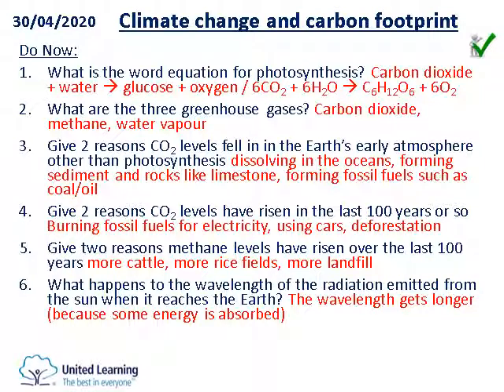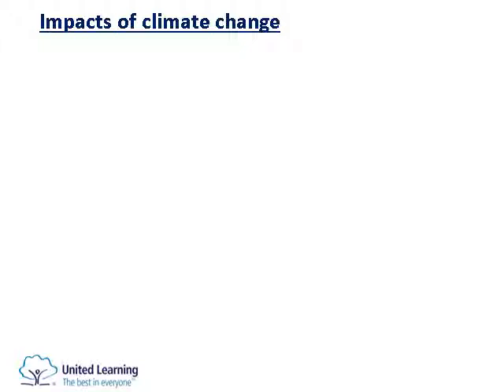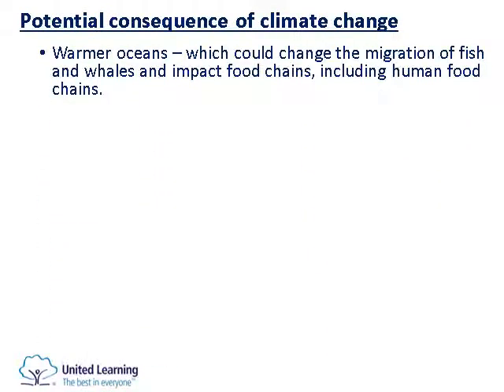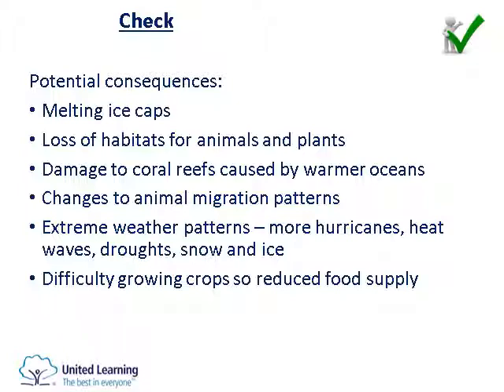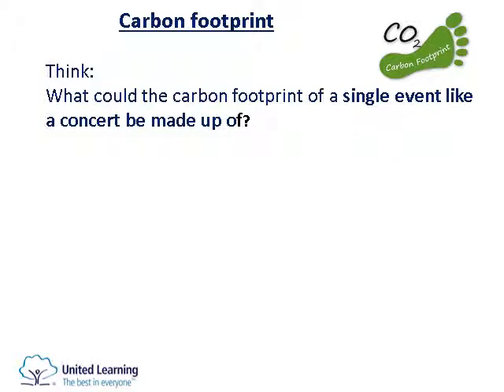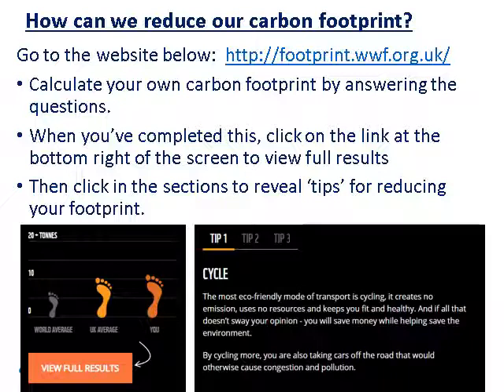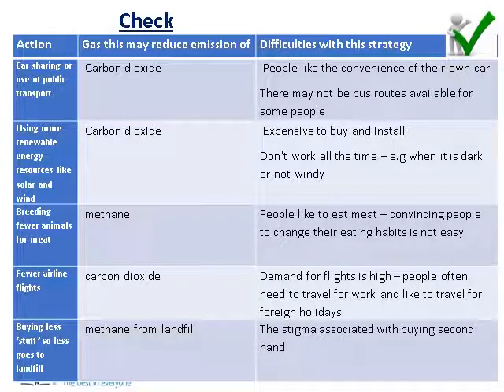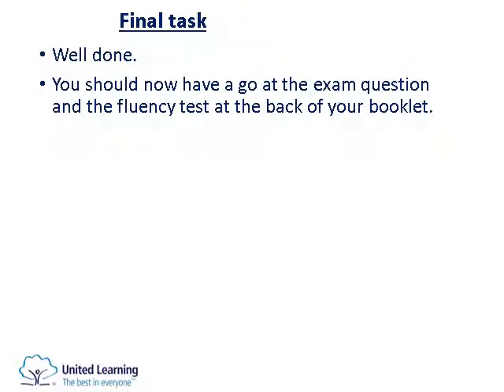Y10 lesson 1 WC 4th May - Climate change and carbon footprint